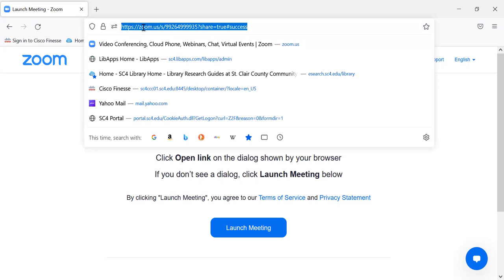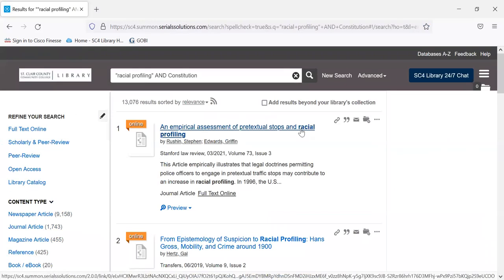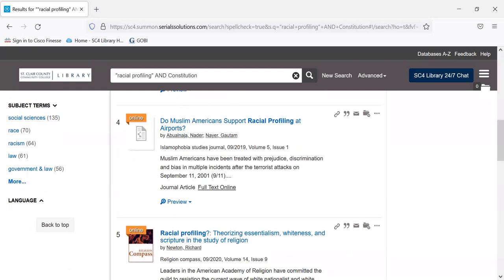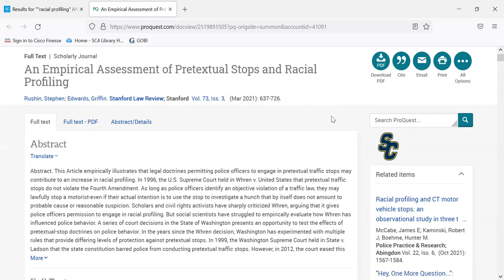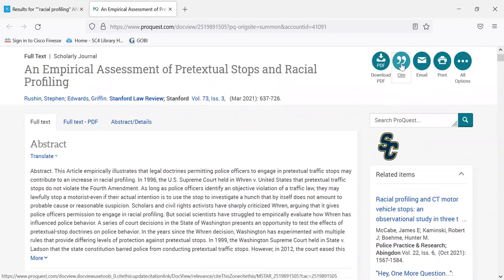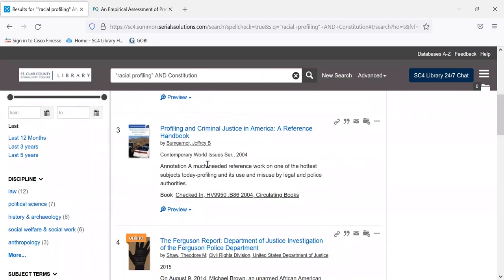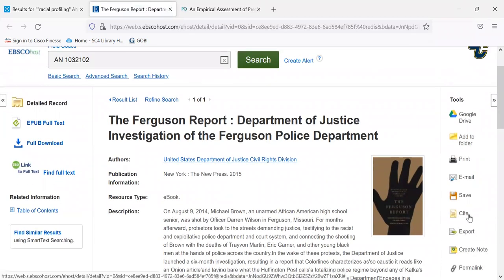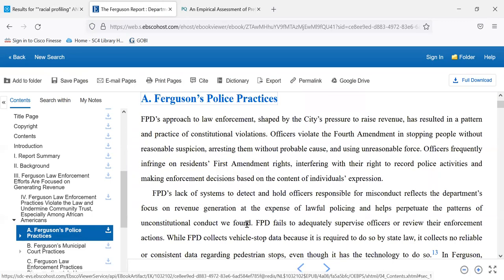OneSearch for Criminal Justice Students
How to use OneSearch to find Criminal Justice materials